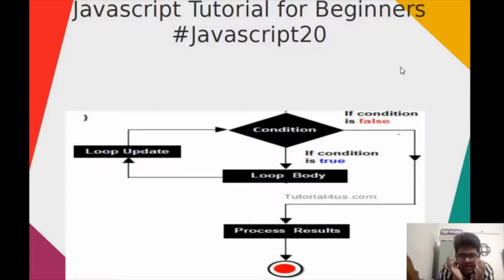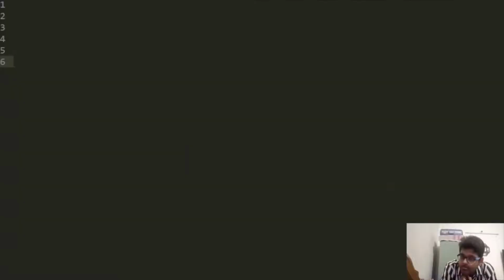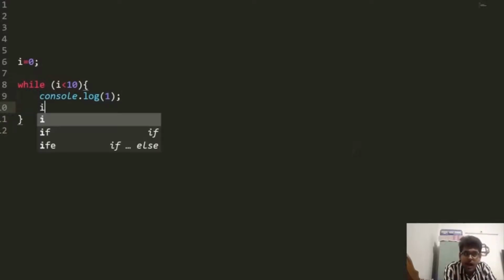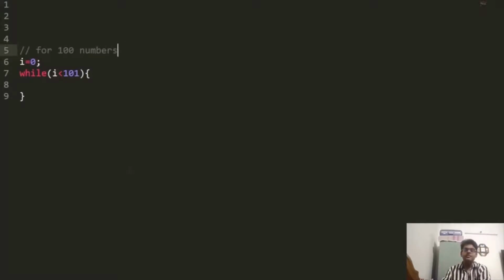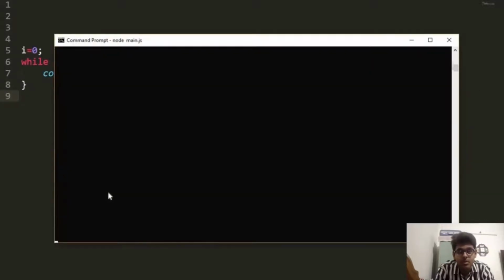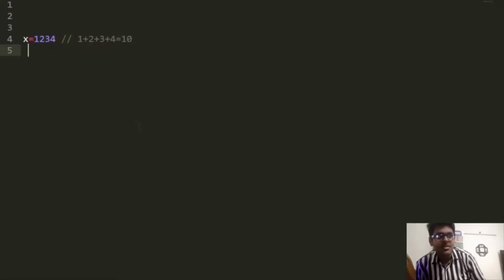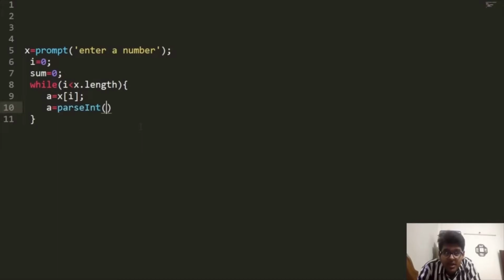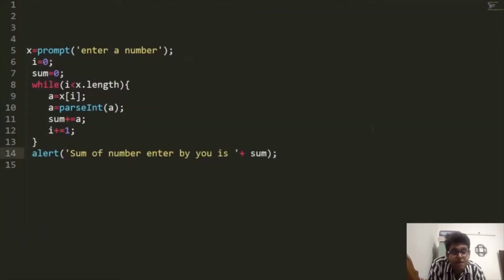While Loops : Javascript. Javascript#21. Javascript Tutorial for beginners.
Topic: While loops : Javascript